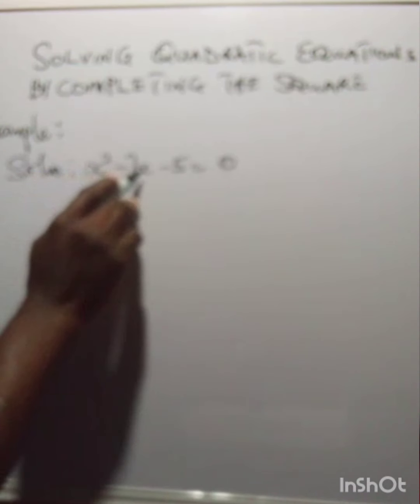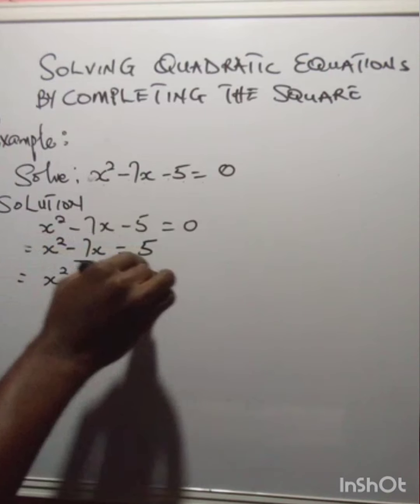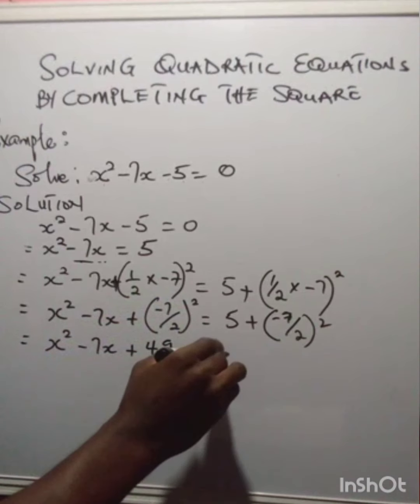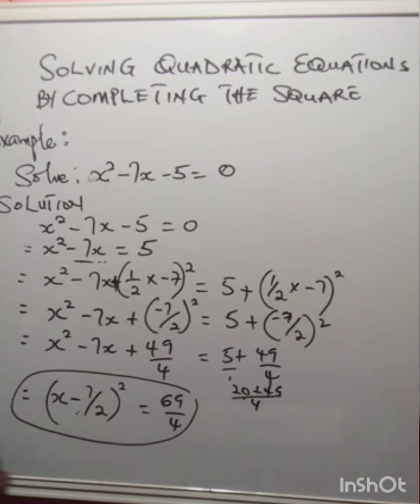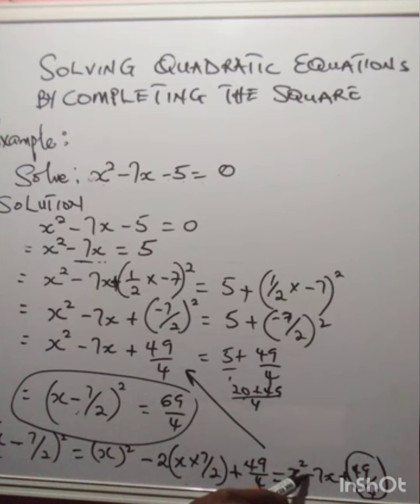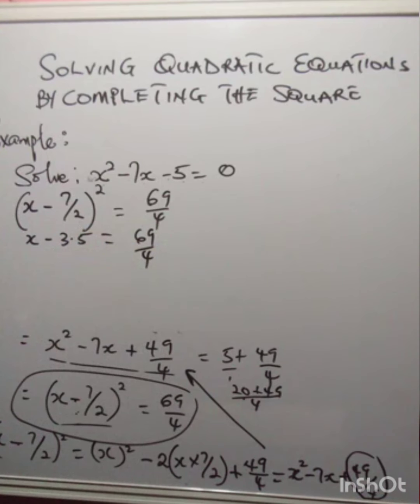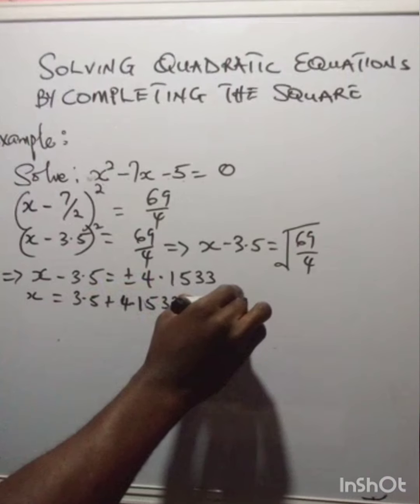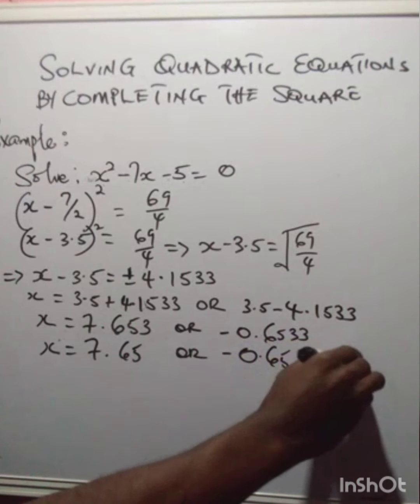Solving Quadratic Equations by Completing the Square Method